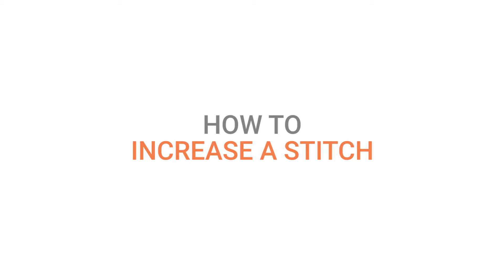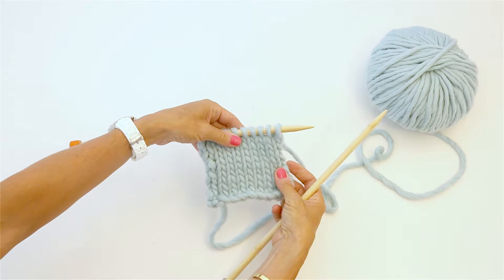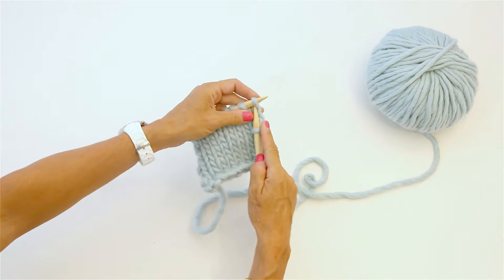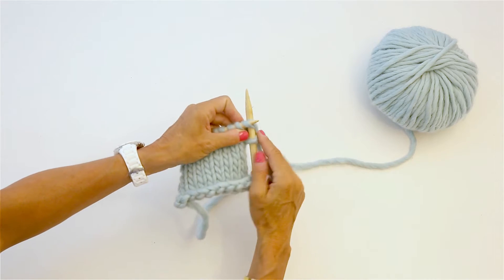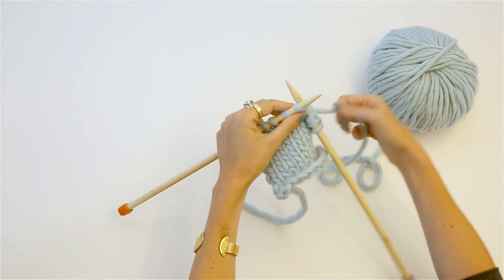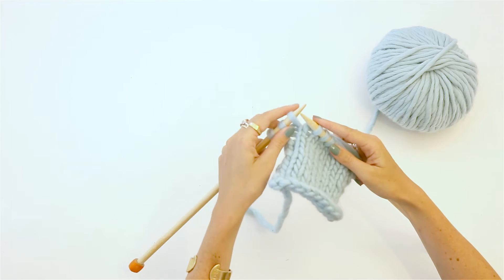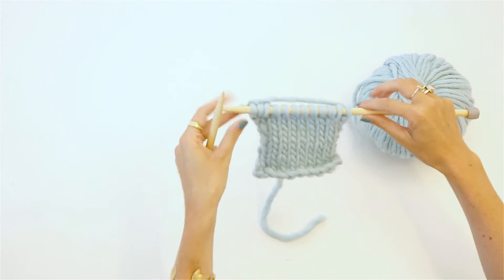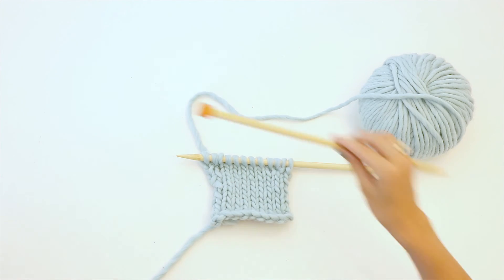How to Increase A Stitch by Sh*t That I Knit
Filmed and edited by Hive Studio in Boston for the Sh*t That I Knit "Give-A-Sh*t Knit Kits." For every hat sold, we will donate a Give-A-Sh*t Kit to a young adult undergoing cancer treatment. These videos will serve as easy tutorials to learn the ropes.

**Hive Studio donated their time and expertise to create each film. They are the sh*t.